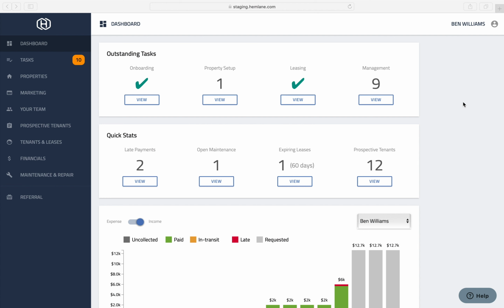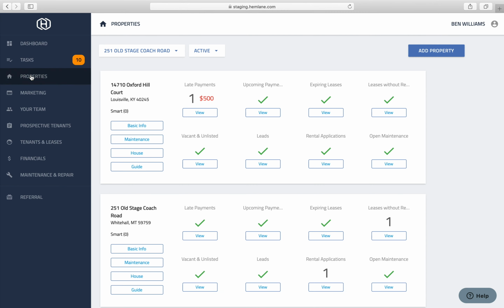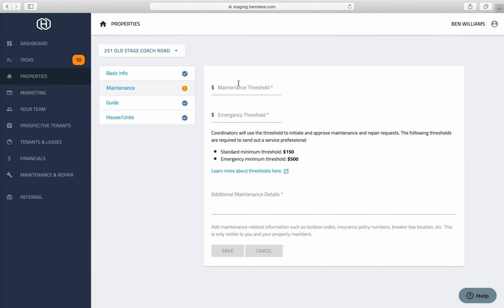Repair & maintenance thresholds and notes